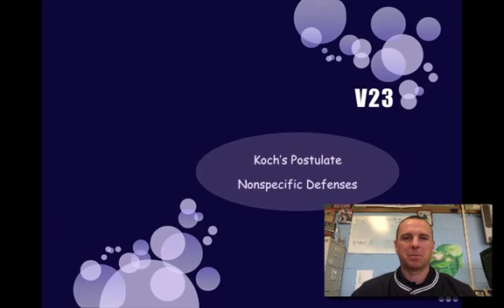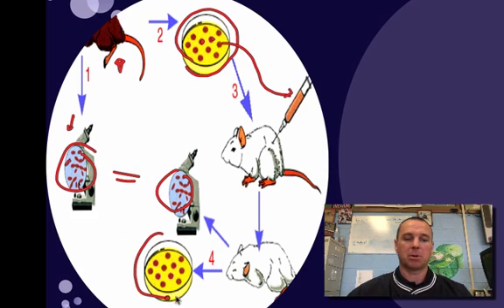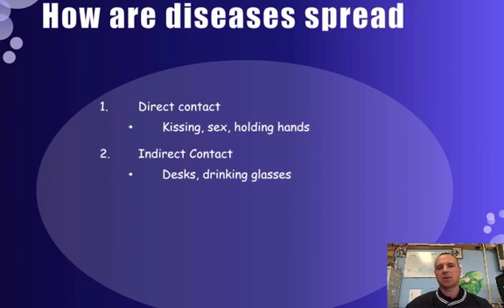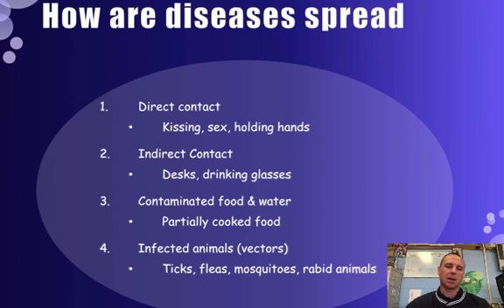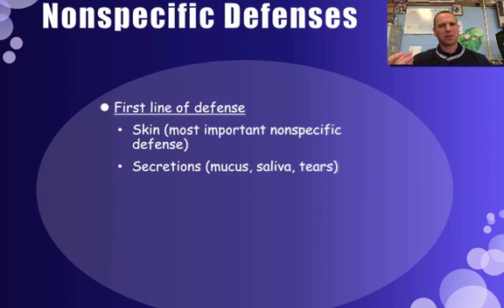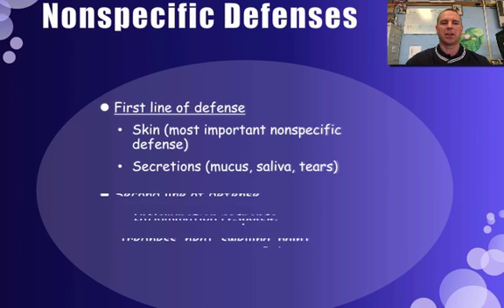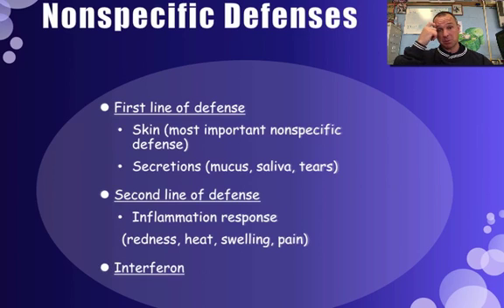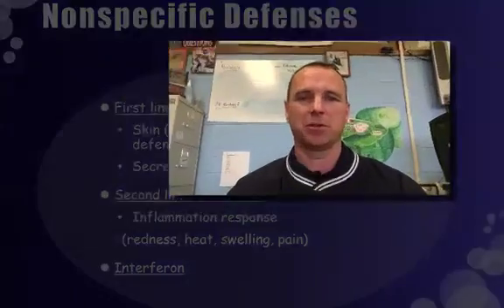Koch's Postulate & Nonspecific Defenses Video 23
Koch's Postulate & Nonspecific Defenses of the immune system.